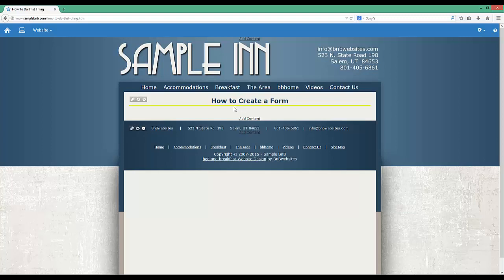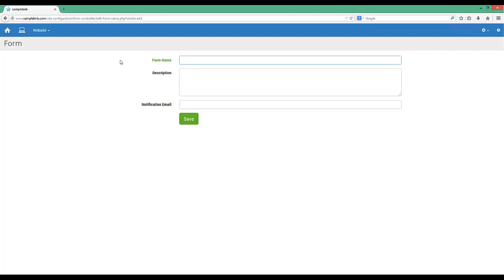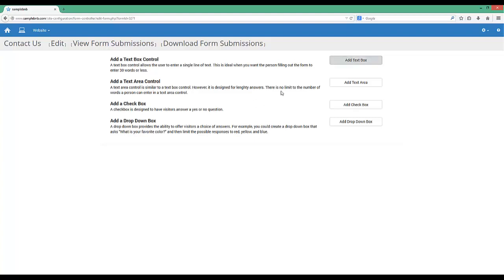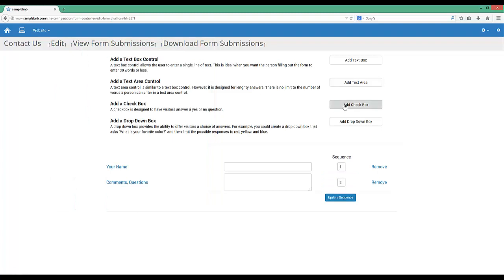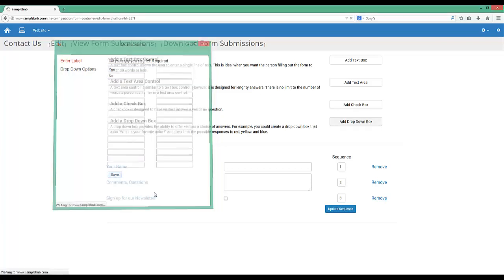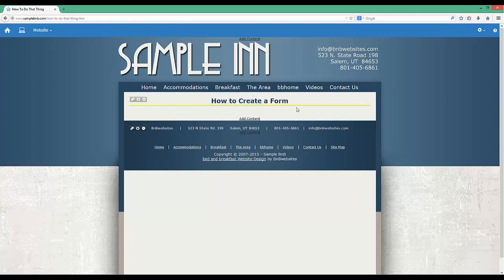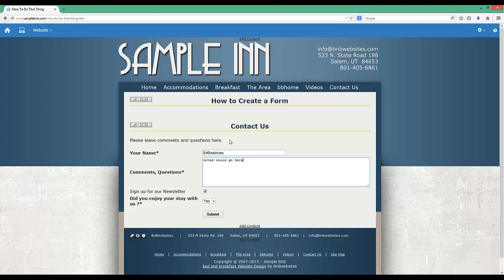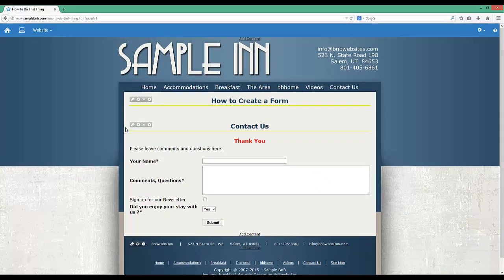Creating a Form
BnBwebsites provides a convenient tool for easily creating these submission forms.